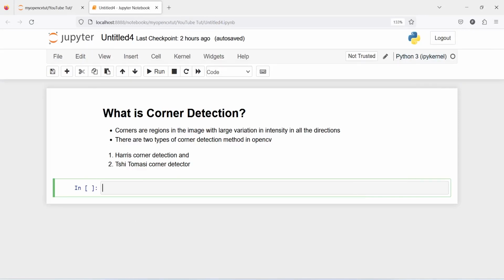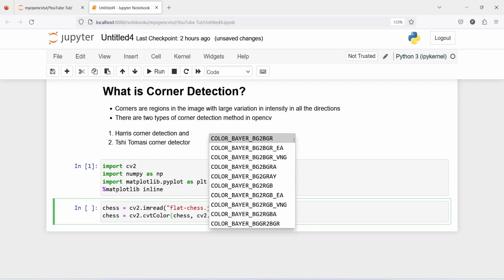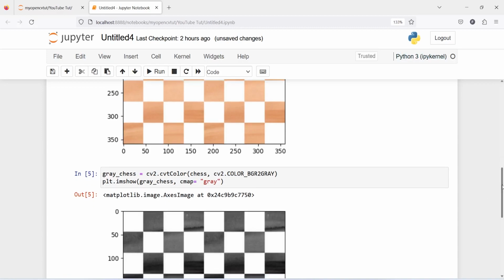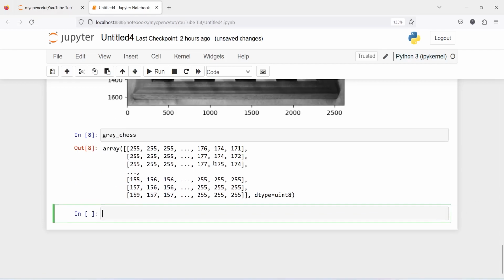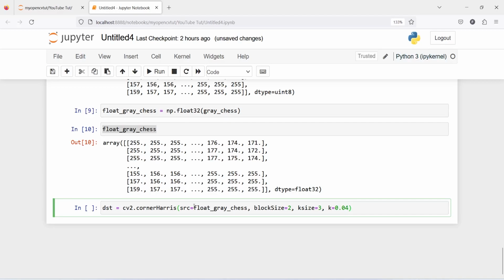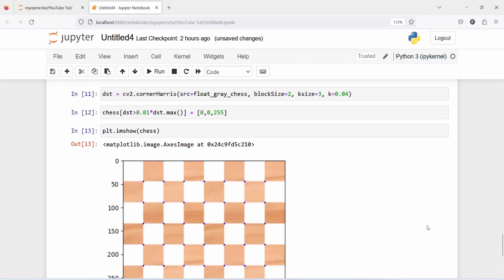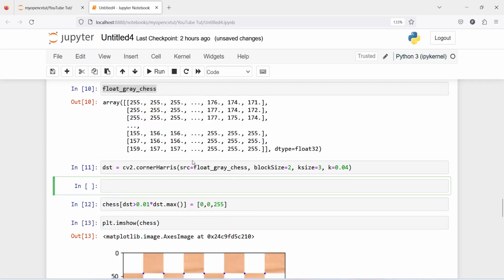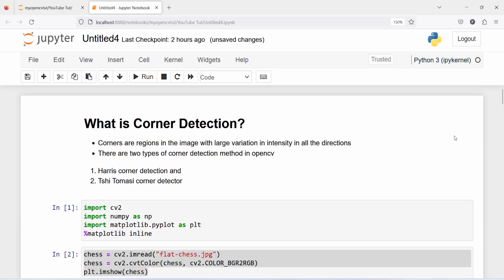OpenCV 22: Harris Corner Detection | Python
About this video: In this video, you will learn how to do Harris Corner Detection in opencv